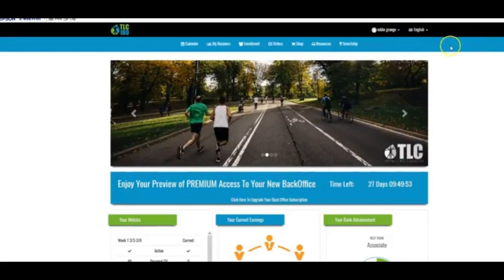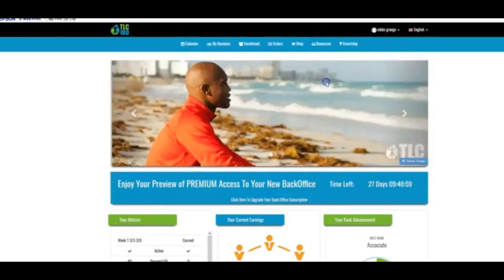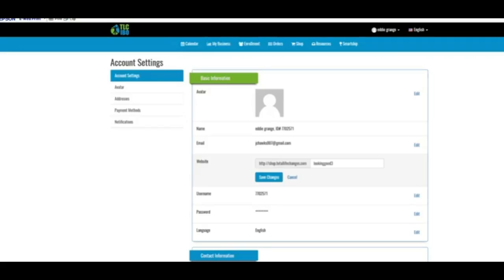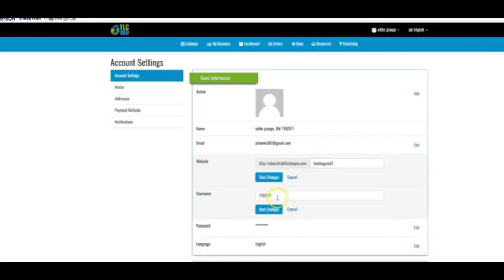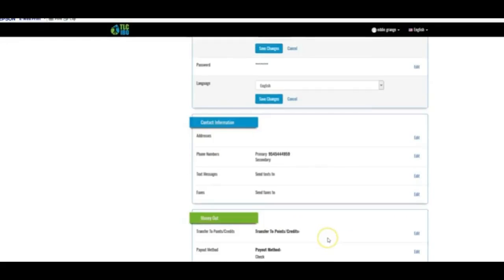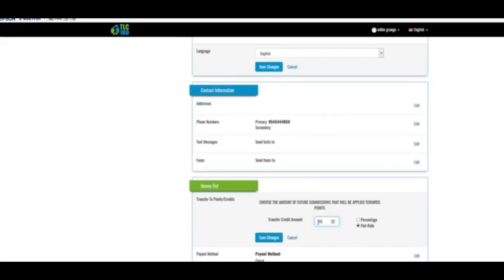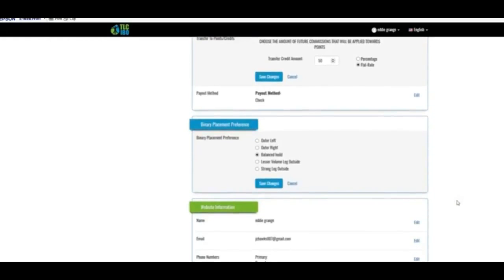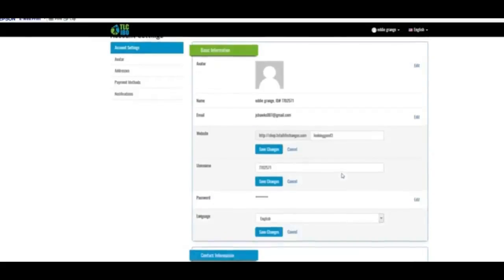TLC Edit My IBO Information 2017